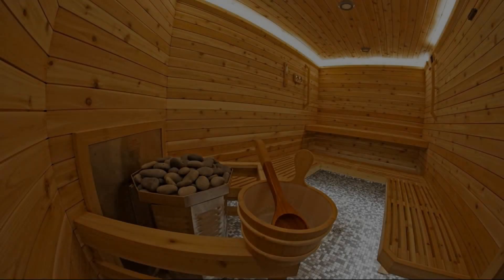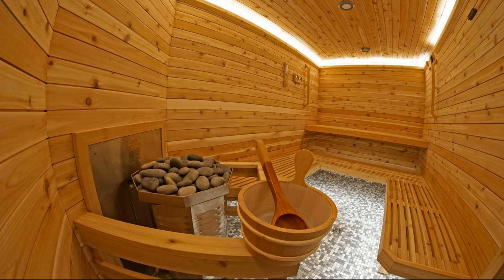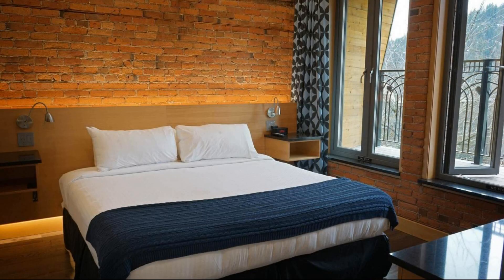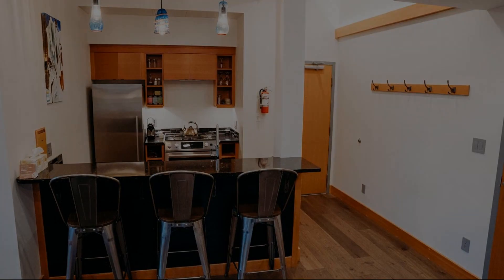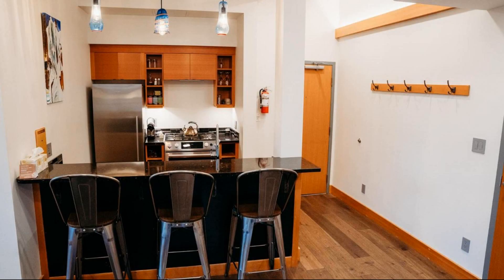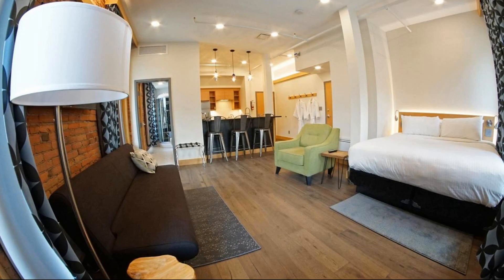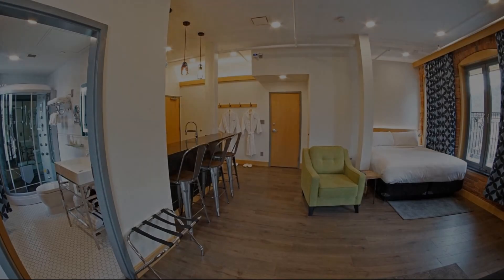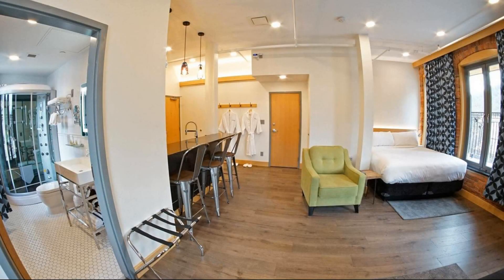Savoy Hotel, Nelson (BC), Canada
About Property:
The 4-star Savoy Hotel offers comfort and convenience whether you're on business or holiday in Nelson (BC). The property offers guests a range of services and amenities designed to provide comfort and convenience. Service-minded staff will welcome and guide you at Savoy Hotel. Each guestroom is elegantly furnished and equipped with handy amenities. The property offers various recreational opportunities. Savoy Hotel is an excellent choice from which to explore Nelson (BC) or to simply relax and rejuvenate.
Searching For
1. Savoy Hotel - Nelson (BC)
2. Savoy Hotel - Nelson (BC) Virtual Tour
3. Savoy Hotel - Nelson (BC) Rooms
4. Savoy Hotel - Nelson (BC) Amenities
5. Savoy Hotel - Nelson (BC) Videos
6. Savoy Hotel - Nelson (BC) Offers
7. Savoy Hotel - Nelson (BC) Deals
Audio Credit:
Track Title: Blank Slate
Artist: VYEN